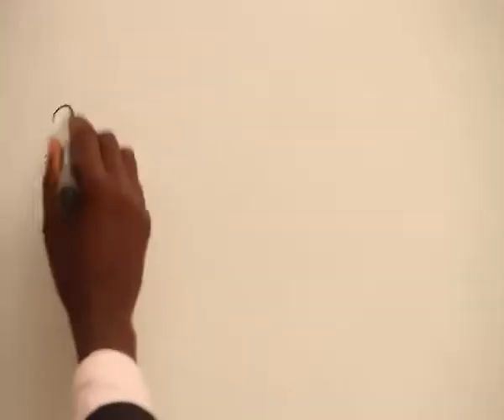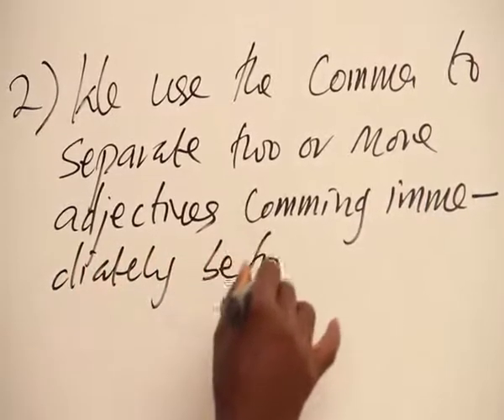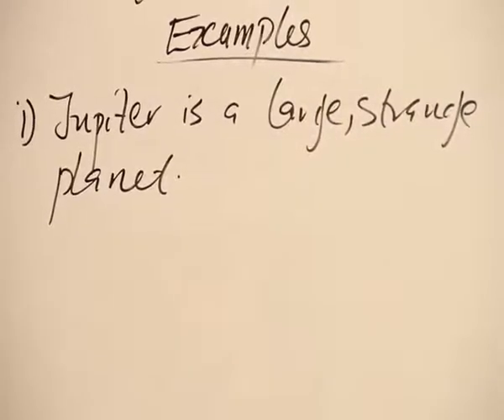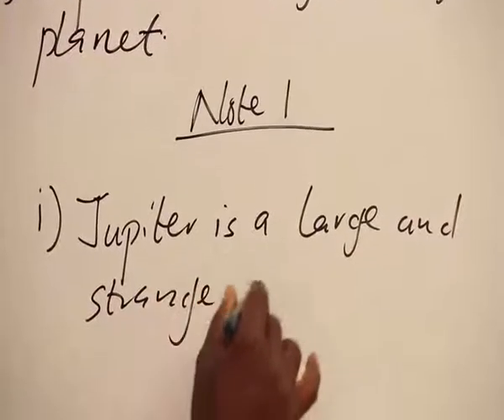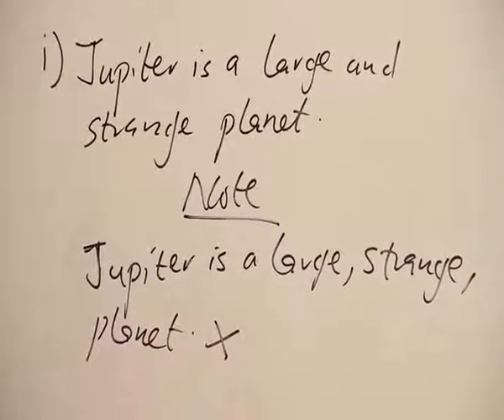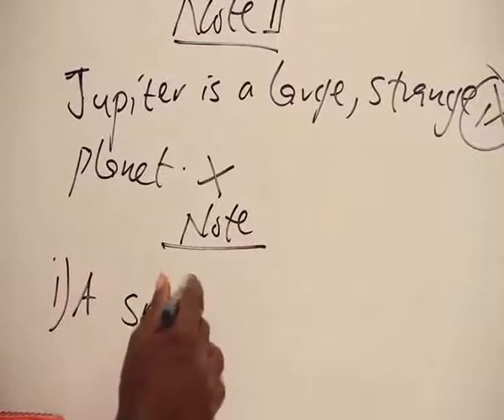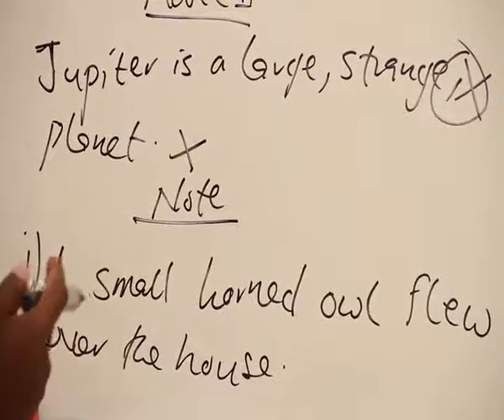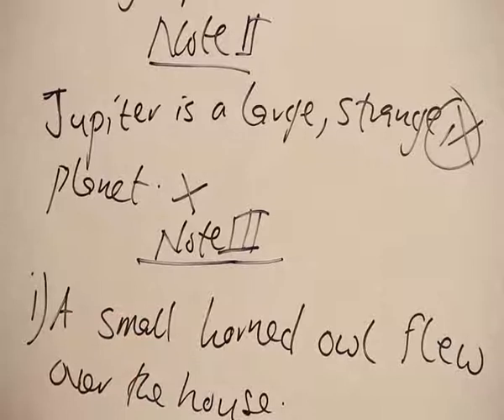COMMA PART 3